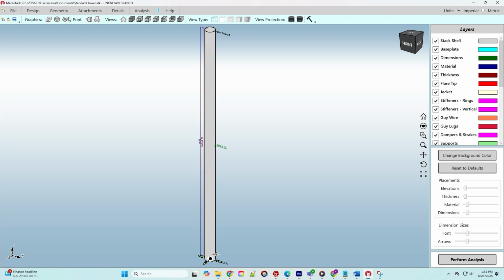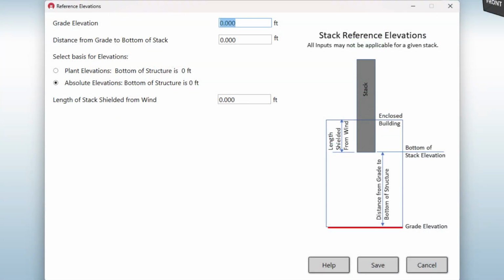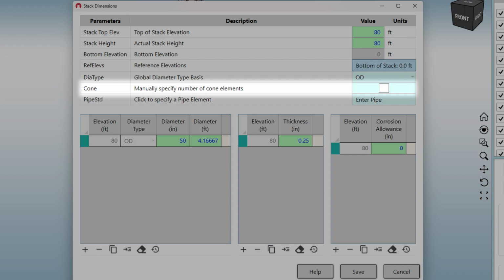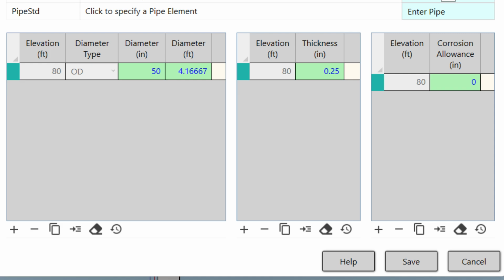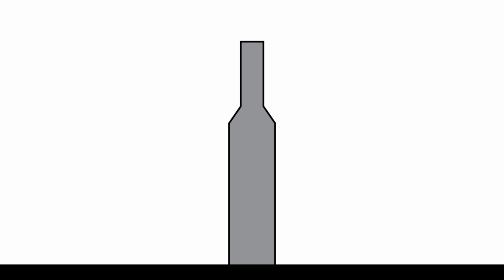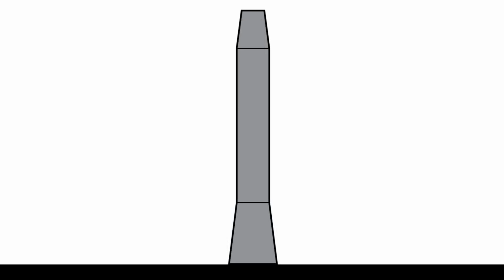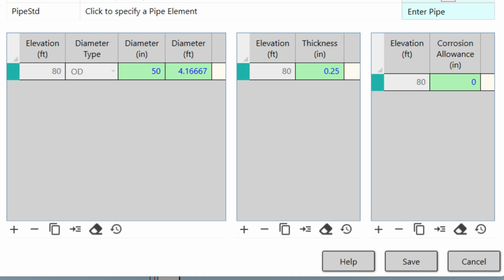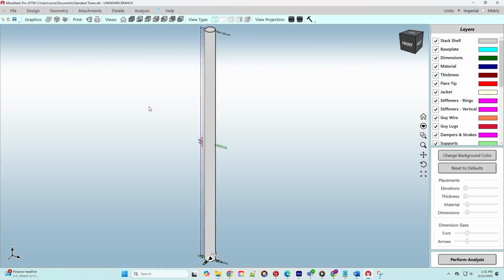Meca Stack - Geometry - Stack Geometry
This video explains how to define stack geometry using the Stack Geometry menu. We demonstrate how to enter diameter, thickness, and corrosion allowance values using cascading tables that start at the top of the stack and progress downward. The tutorial also covers specifying inside or outside diameters, modeling conical transitions as stepped cylinders, and using the pipe lookup tool to quickly insert standard pipe diameters. After entering the geometry, the software generates a graphical representation so you can visually verify that the stack configuration was entered correctly.